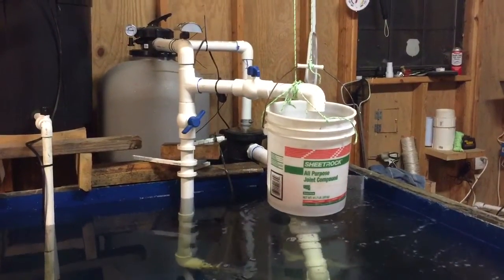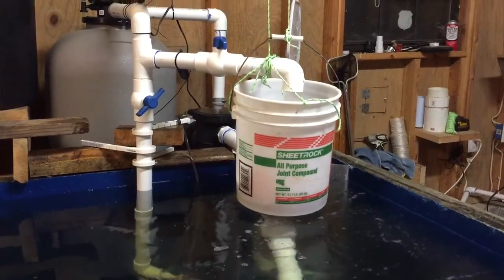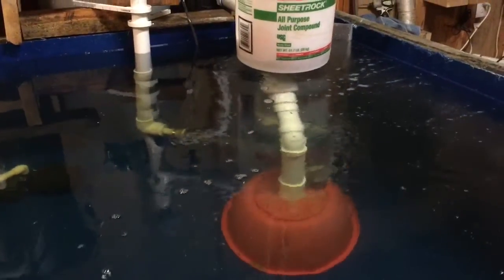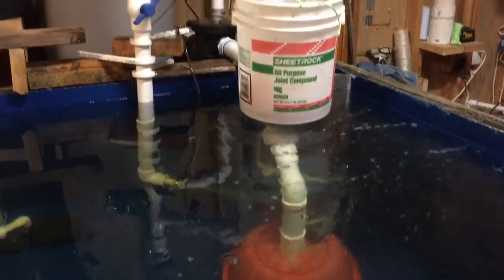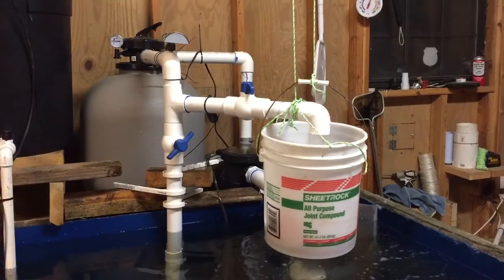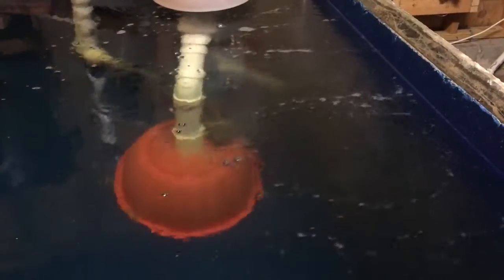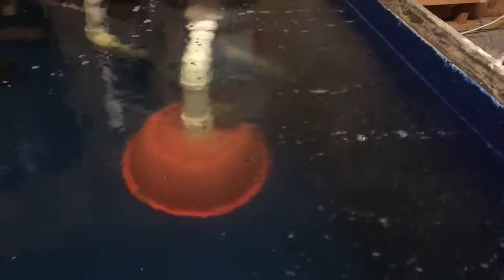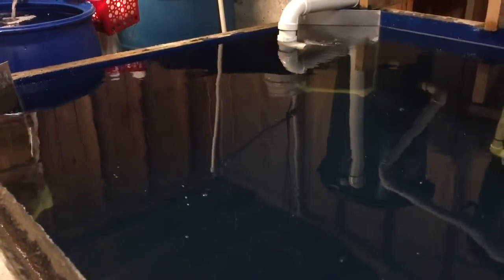Home Shad Livewell Ideas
4000 GPH Pump with Dannco Venturi Pump.